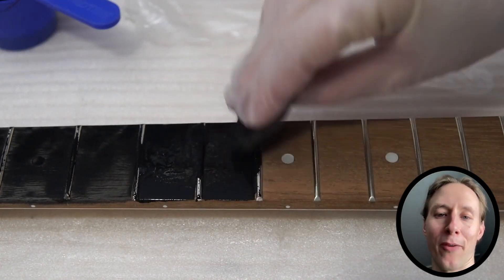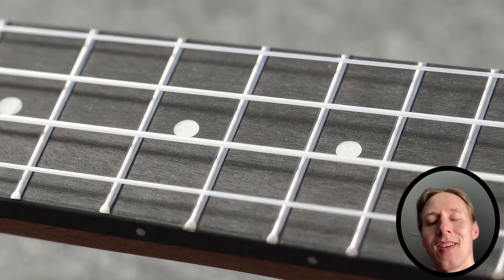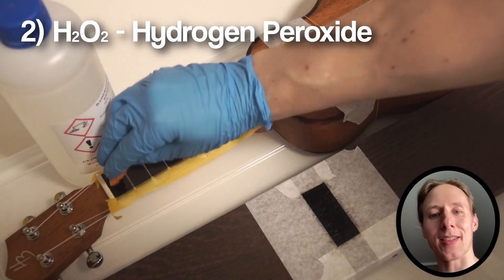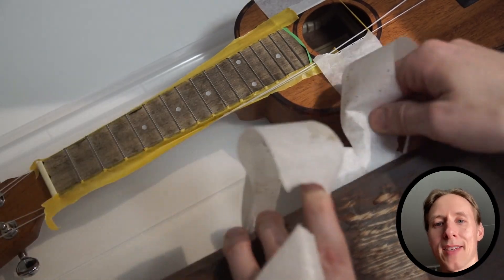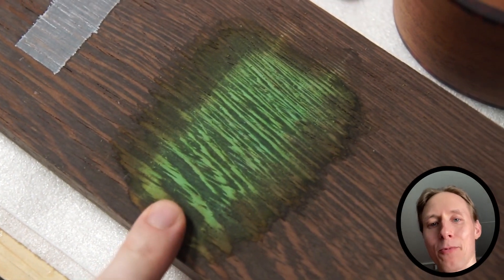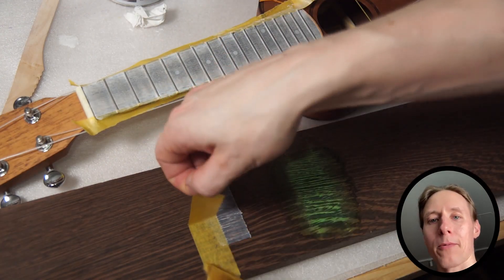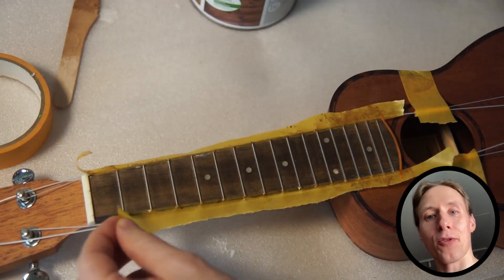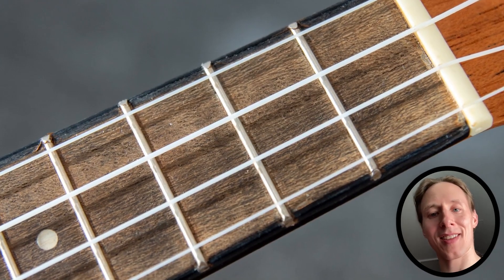How to bleach a Fretboard | Amaranth & Wenge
Is it possible to change a fretboard to a lighter color?

Today we are bleaching a fretboard to see what it would look like, and/or if that could make a convincing maple-ish looking fretboard.
We're using a DIY 2 step bleach, with Sodium Hydroxide (NaOH) and Hydrogen Peroxide (H2O2).
And we're using masking tape to see if we can get crisp lines.

I'm testing on an Amaranth (Purpleheart) fretboard and on Wenge.

Bonus Tests: Can you dye bleached Wenge?
White decorative wax on the bleached fretboard.
Turning the fretboard brown again with Osmo Polyx (hard wax oil) in Amber color.

Chapters:
0:00 Intro
0:45 Applying Lye
1:09 Applying H2O2
1:27 1st Results
1:50 Neutralize with Vinegar
1:58 Bleaching Results
2:15 Dyeing Wenge
2:27 White Wood Wax
3:05 Rescuing the Ukulele
3:39 Restored Ukulele
4:11 Flower Duet Outro